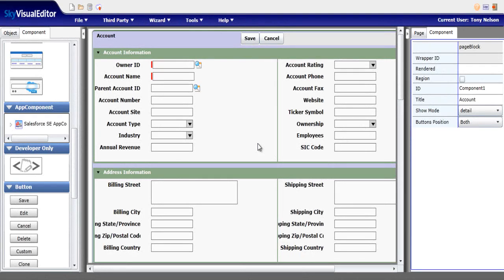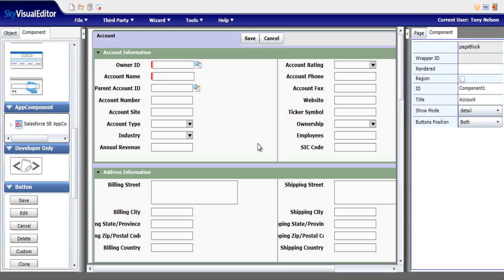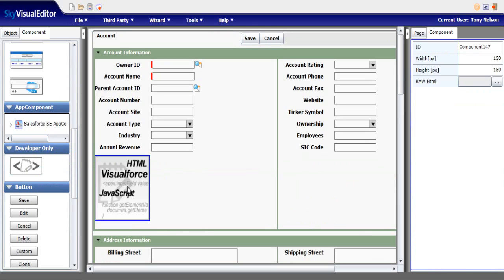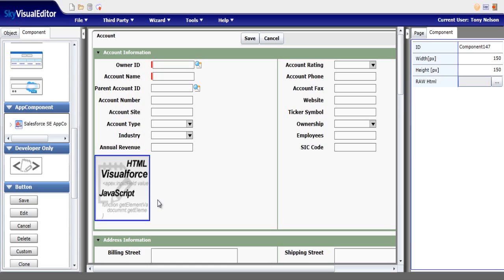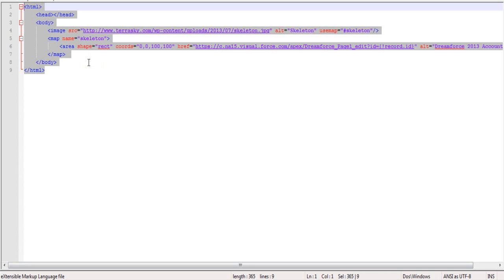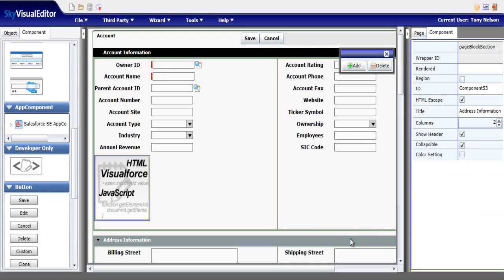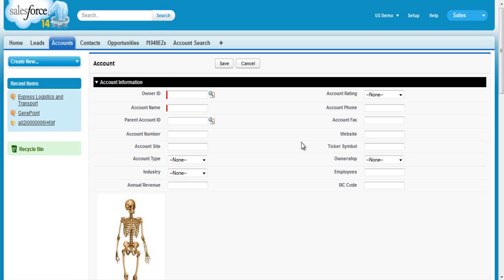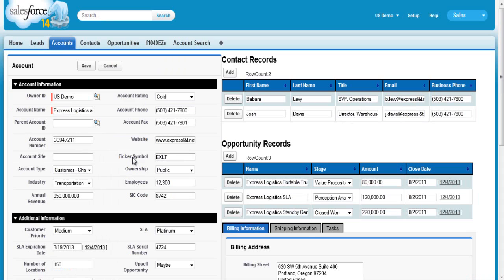Using the Raw Code Component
This video will show how to use the Raw Code Component in SkyVisualEditor. This component allows users to inject raw code onto the WYSIWYG canvas anytime they need something that cannot be done through the standard drag and drop interface.